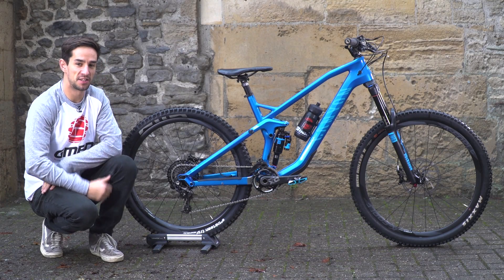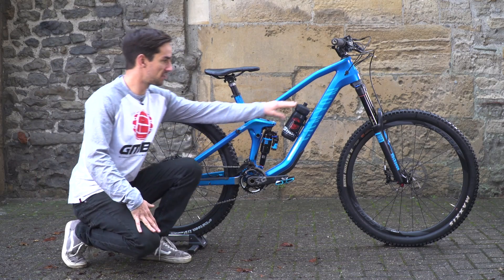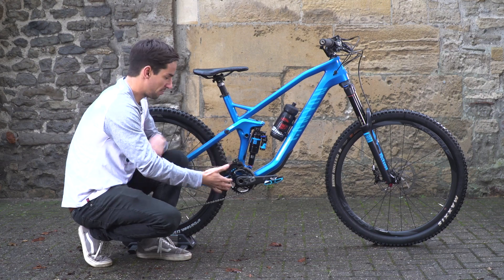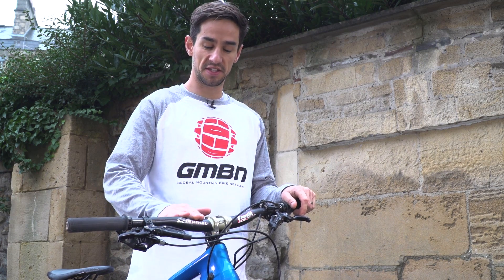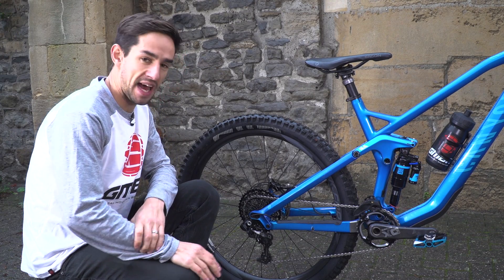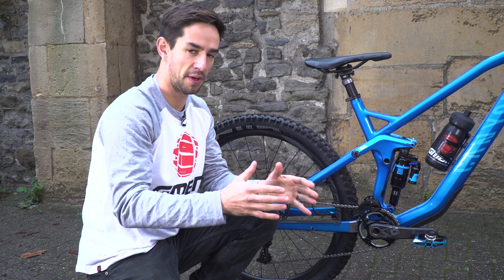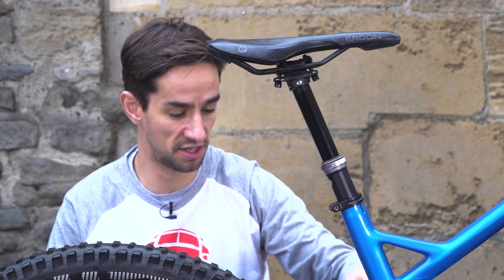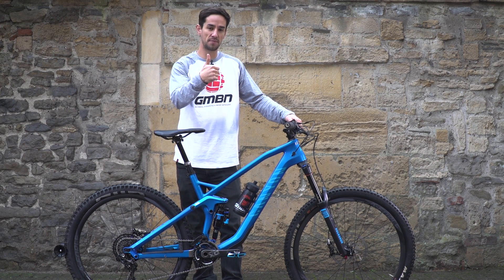Neil Donoghue's Canyon Strive CF | GMBN Pro Bike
This is the man himself Neil Donoghue and this is his Canyon Strive CF Pro Bike! Dripping with SRAM, Crank Brothers and Rock Shox parts this is a Pro Bike that many in GMBN Towers are jealous of. Ridden all around the world, Neil's Canyon is a very capable bike.

Frame: Canyon Strive CF
Forks: Rock Shox Pike 160mm
Shock: Rock Shox Monarch Plus
Wheels: FSA K Force Lite Carbon Fibre
Tyres: E13
Bars: Renthal fat Bar Lite
Grips: Ergon GD1
Stem: Renthal Apex 40mm
Seatpost: Crank Brothers Highline
Saddle: Ergon SME3
Brakes: SRAM Guide
Rotors: SRAM 200/180
Shifters: SRAM XO1
Chain: SRAM 11 Speed
Chain guide: E13 Top Guide
Chainset: SRAM XO1
Chainring: SRAM
Rear mech: SRAM XO1
Cassette: SRAM XO1 10-42
Pedals: Crank Brothers Mallet ELS